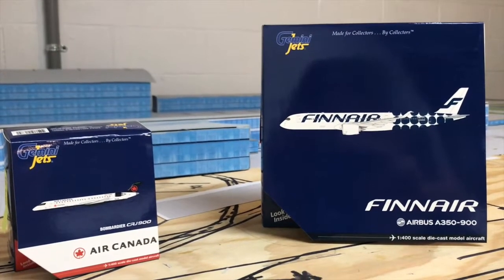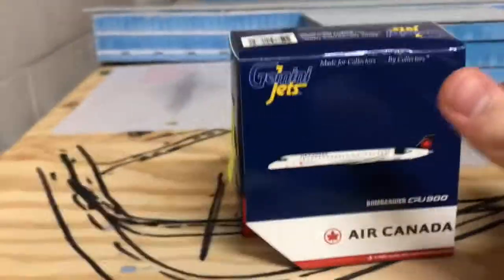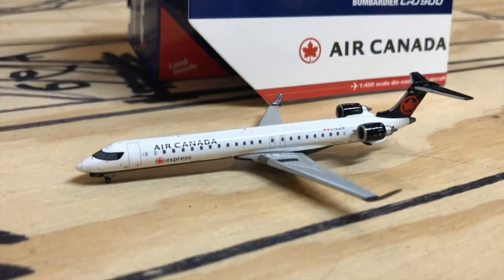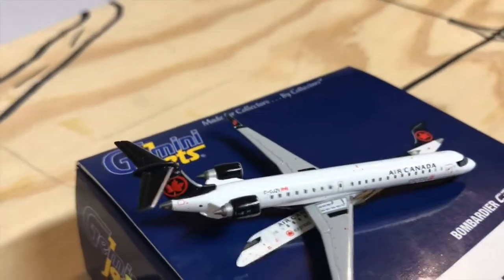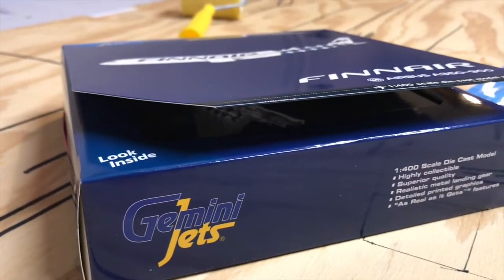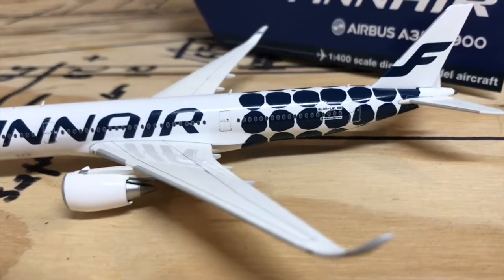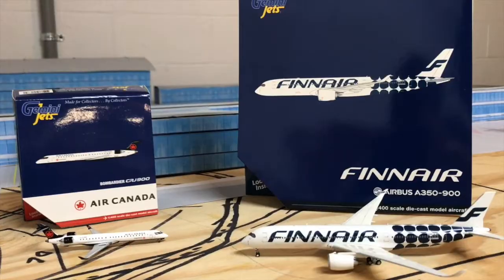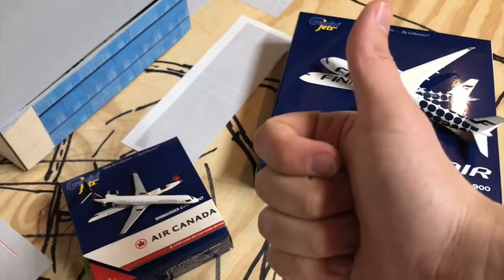Unboxing: GeminiJets 1:400 Finnair A350 & Air Canada CRJ 900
-Finnair A350-900 Marimekko
-Air Canada (new colors) CRJ-900

Late, but Happy New Year!